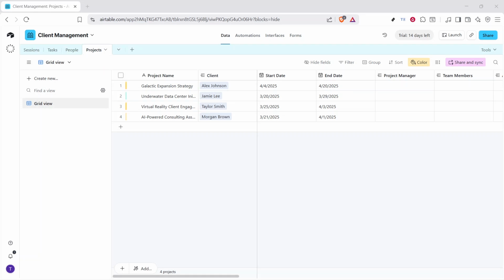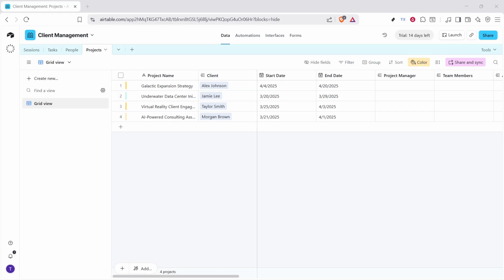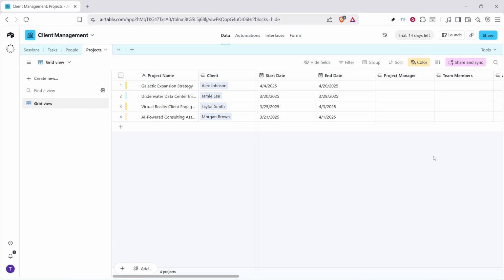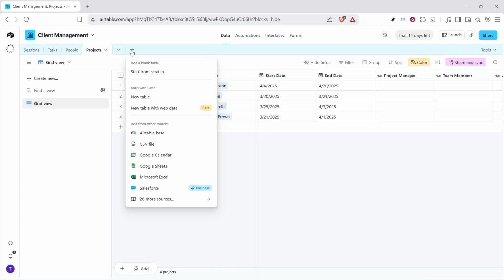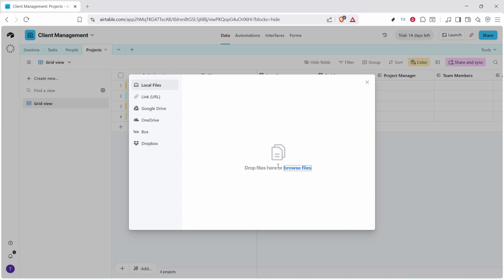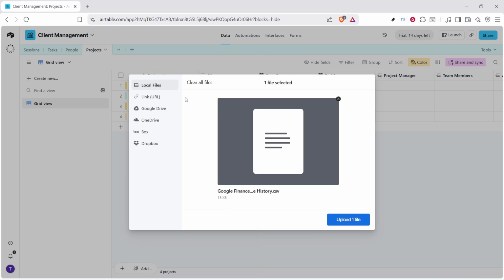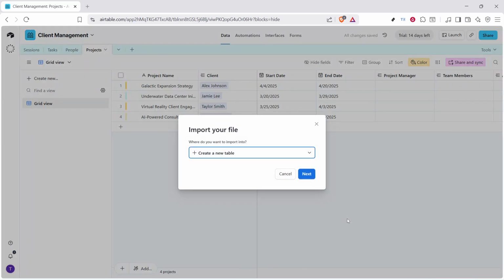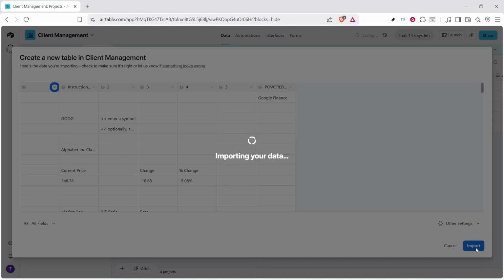How to Import CSV into Airtable (Step By Step 2026)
How to Import CSV into Airtable